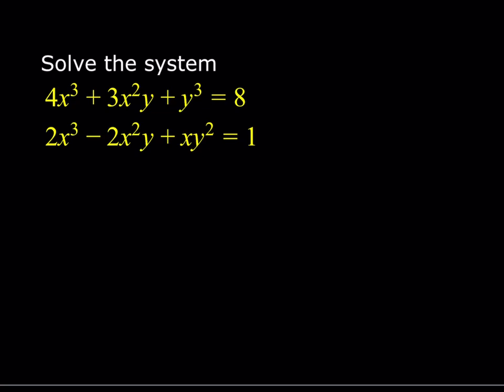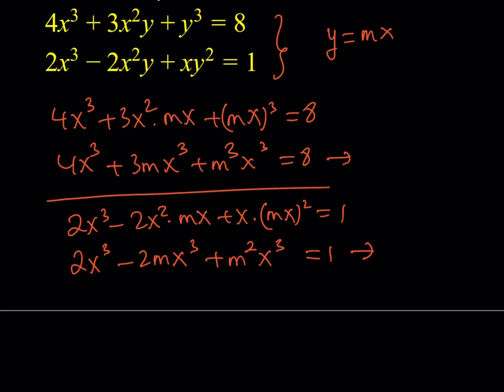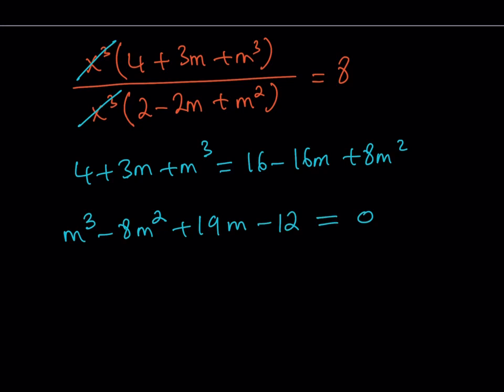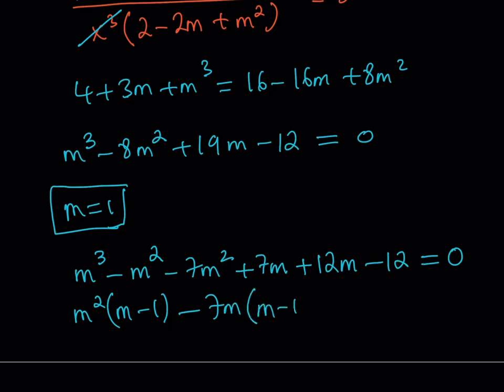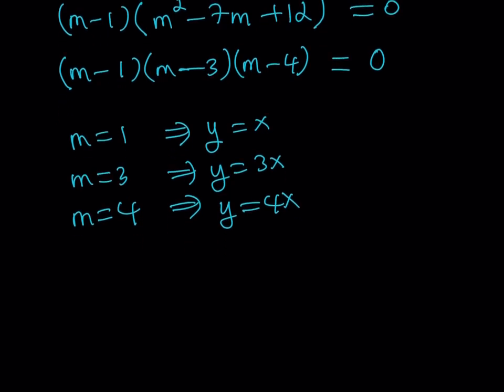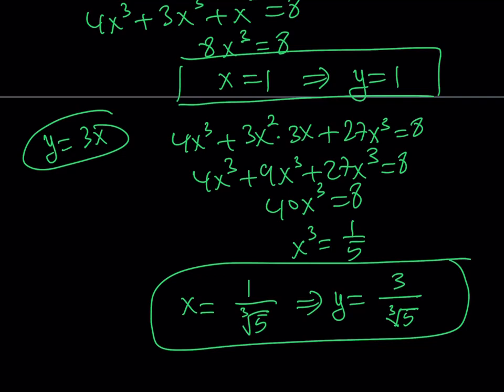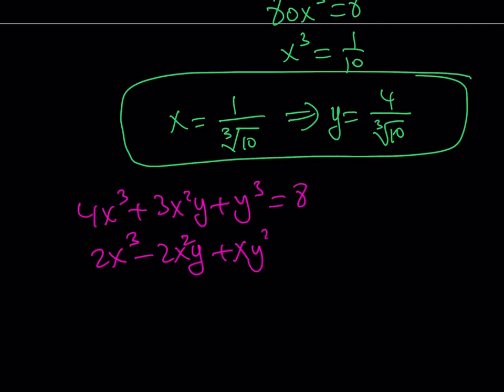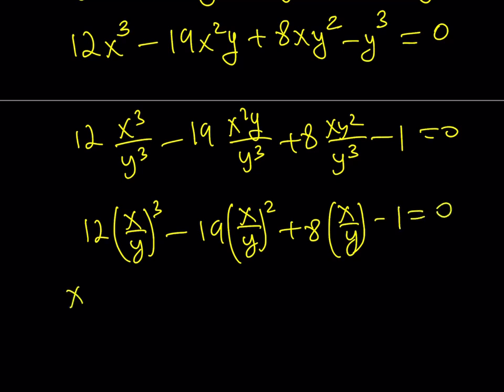A Cubic System of Equations